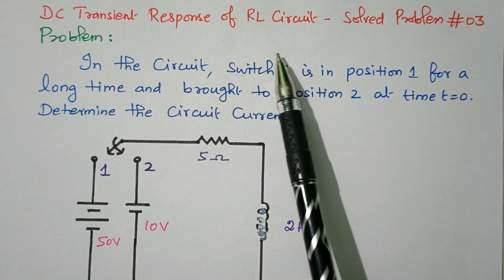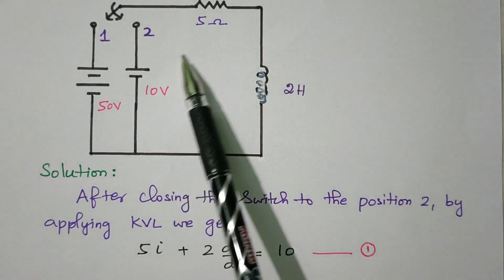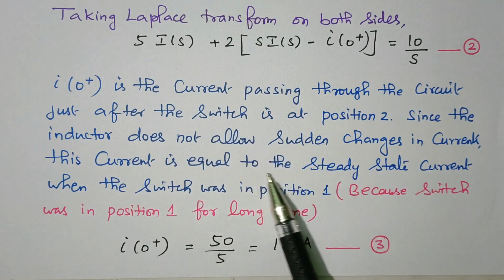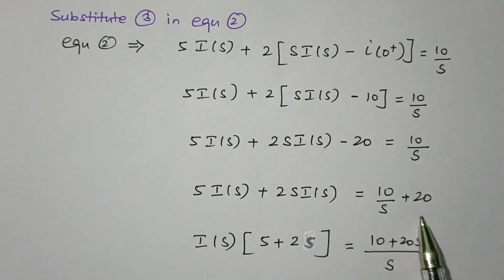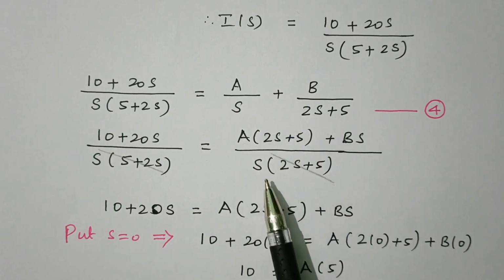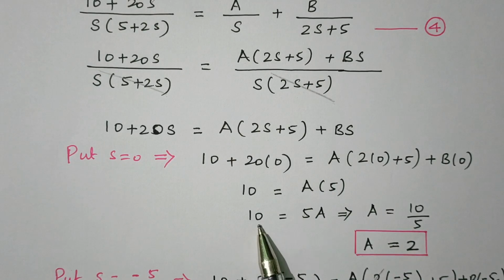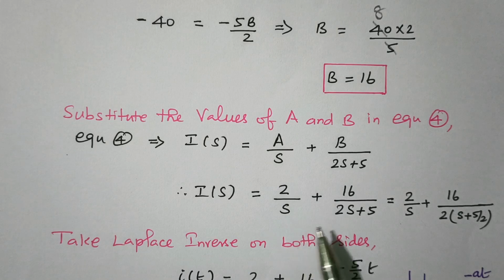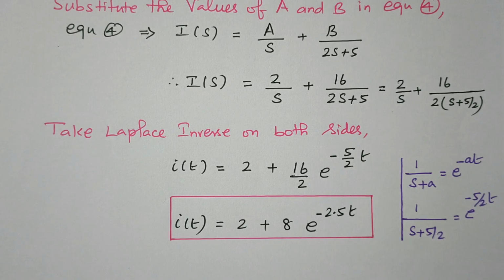12 Solved Problems #03 DC Transient Response of RL Circuits